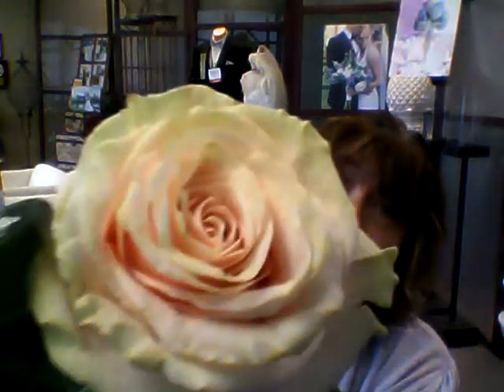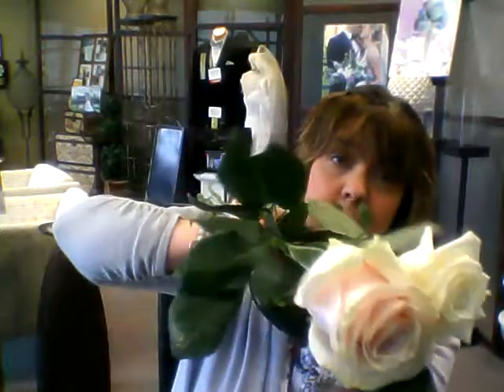New Roses, New Colors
In this video Monday Morning Flowers Founder and Design Georgianne shares some of her favorite rose varieties. Which one is your favorite? Do you like this video?